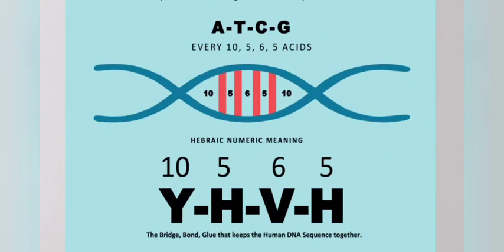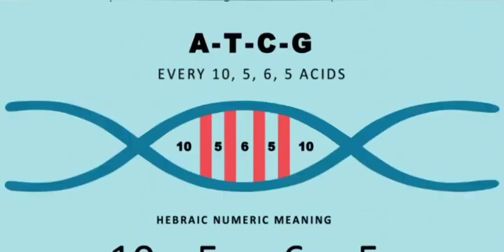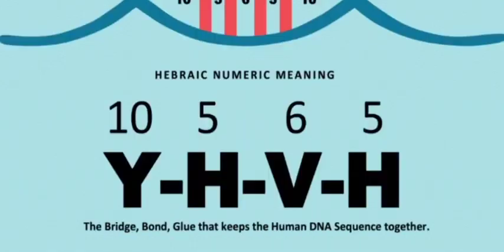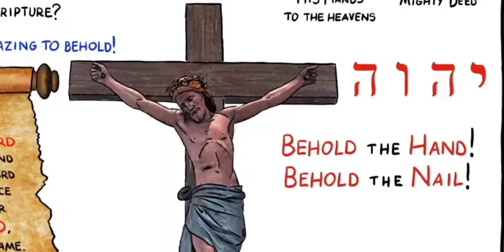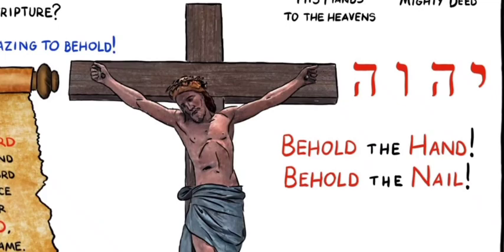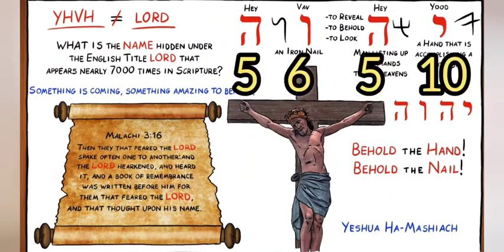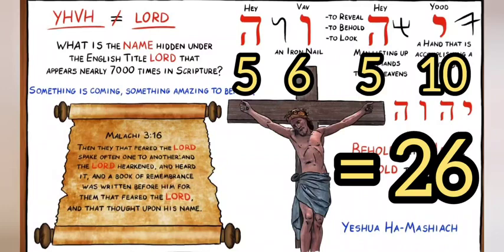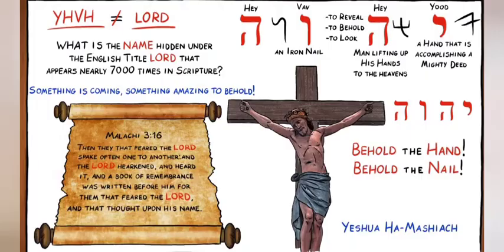YHVH 10 5 6 5 Is Written In Our DNA Was 26 AD Important？